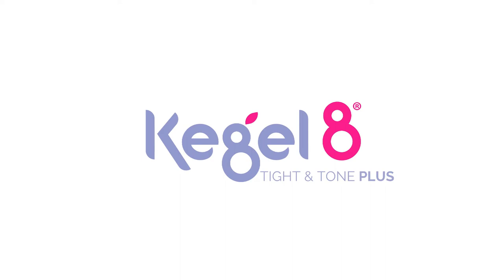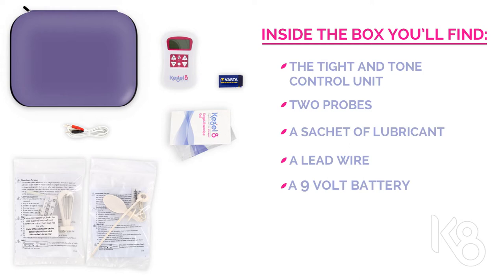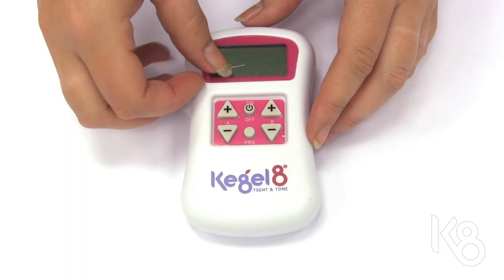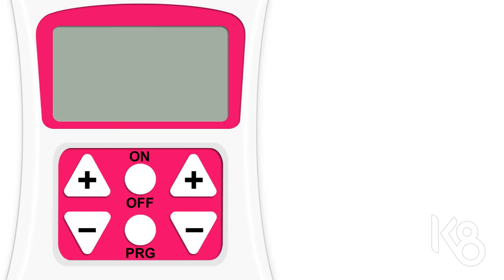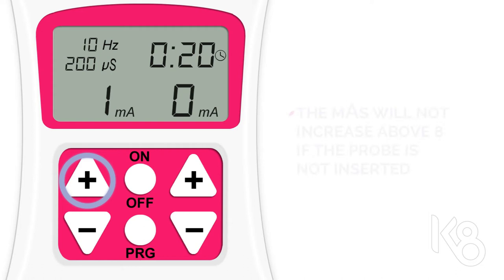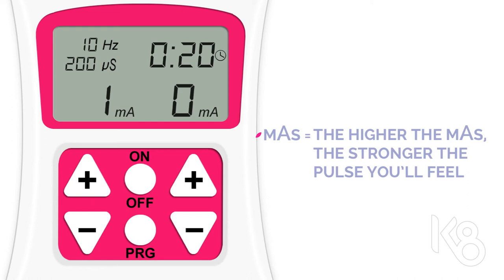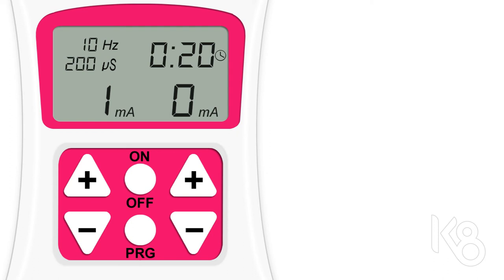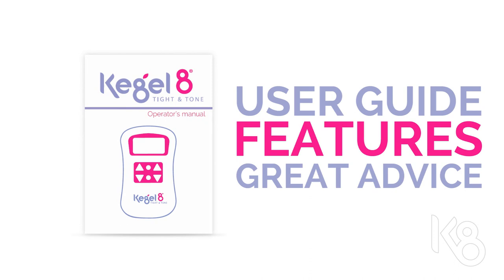Kegel8 Tight & Tone Plus Electronic Pelvic Toner - Getting Started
Learn how to use your Kegel8 Tight & Tone Plus Electronic Pelvic Toner with this quick start guide!

Discover the Kegel8 range of electronic pelvic toners, vaginal cones and pelvic floor exercisers

This video will help you get started with your new Kegel8. Your Tight & Tone Plus comes with two different probes to choose from to ensure that you have a fantastically comfortable experience!

The Tight & Tone Plus also comes with:
o A lead wire
o A sachet of lubricant
o A 9V battery
o A user guide

The battery that comes with your Kegel8 may have a black cap over one of its ports; remove this before beginning. Slide off the back of the Tight & Tone Plus unit and insert the battery. Make sure that the red ribbon strip is underneath it for easy removal. When the battery is in place, slide the cover back on.

Insert the red and black pins on the lead wire into the pigtail connectors of the probe, as shown.

Insert the white end of the lead wire into the top left of your Kegel8 – this is channel A. On the right is channel B, which can be used for anal probes if needed.

Your Tight & Tone Plus unit comes with a protective film over the screen; remove this before use to get the best view

Press the power button on the Kegel8 unit. Press the ‘PRG’ button to select a programme – we have selected programme 3.

To start exercising, press the ‘+’ button the left hand side. You will see the mA reading on the left change to 1 and the programme will begin. You can adjust the mA level by pressing the ‘+’ and ‘-‘ buttons – choose a level that you can feel pulling on your muscles without discomfort

The timer on the screen shows you how long is left until the programme ends. Your Kegel8 will switch itself automatically when the exercise has finished. If you need to end the programme early, just press the power button and the unit will switch off.

The user guide that comes with your Tight & Tone Plus features great advice on which programme is the best fit for your needs, as well as step-by-step instructions on how to insert your chosen probe. You’ll be amazed at the progress you make over the next 12 weeks with your new Kegel8!

Update: All Kegel8 lead wires are now white, and no longer red and black.

If you are interested in our products and would like to receive updates and exclusive offers on our products then sign up to our newsletter